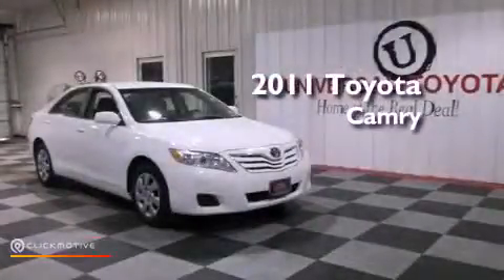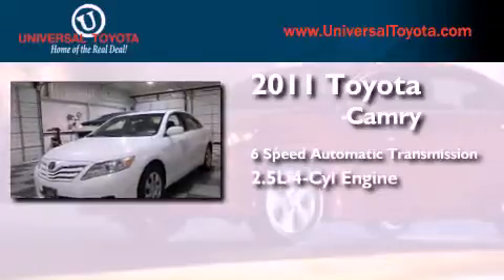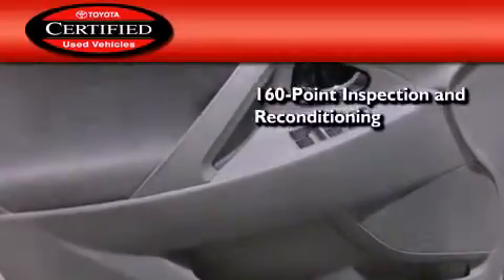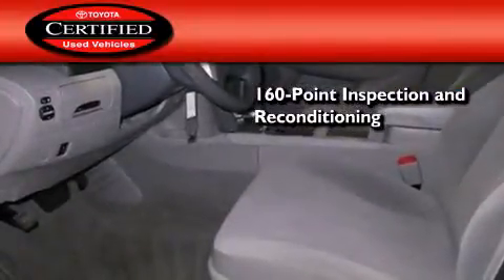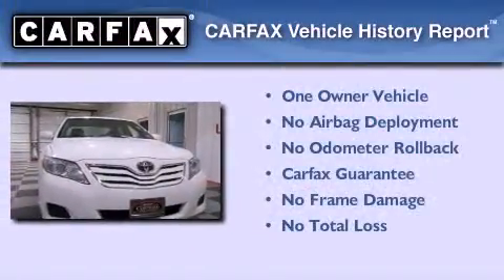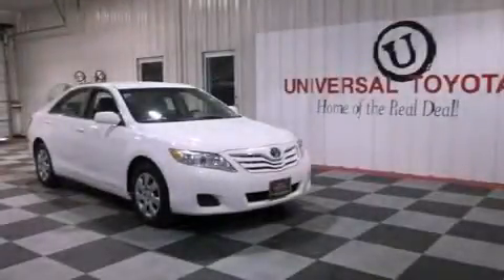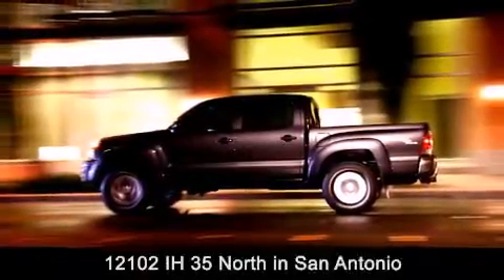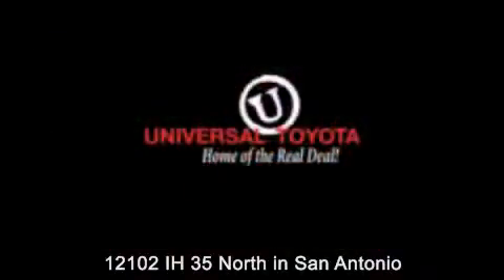Used 2011 Toyota Camry Boerne TX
Year : 2011
 Make : Toyota
 Model : Camry
 Engine : Gas I4 2.5L/152
 Trans . : Automatic
 Exterior : Super White
 Miles : 34,569

 Stock : 26548